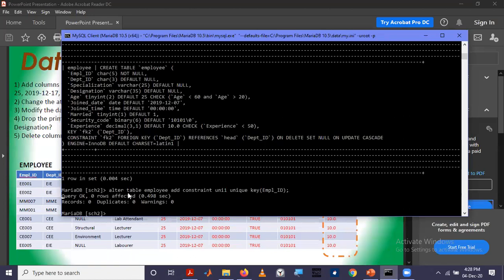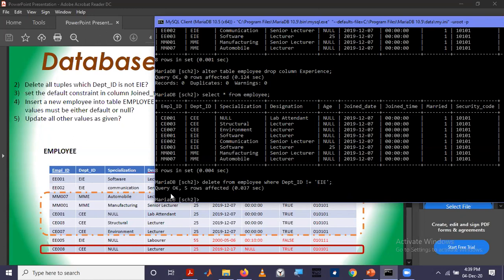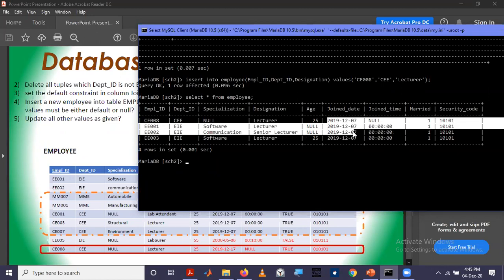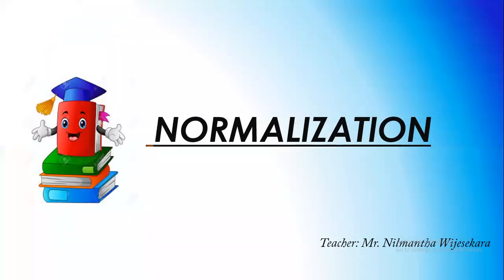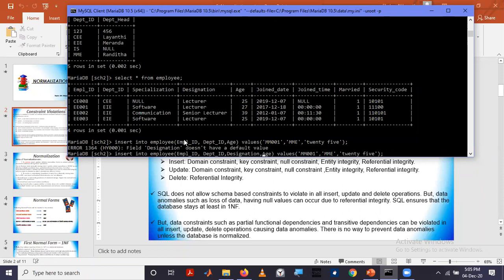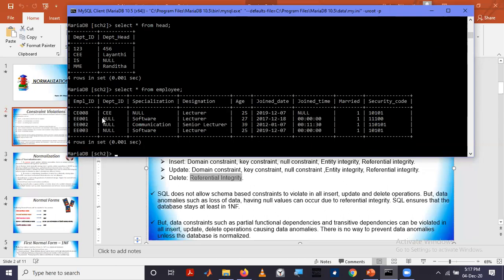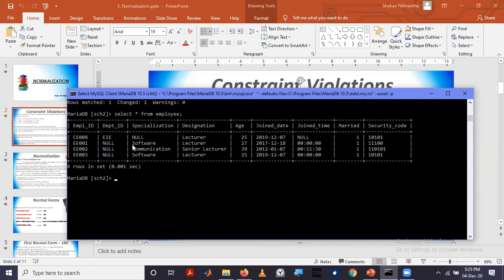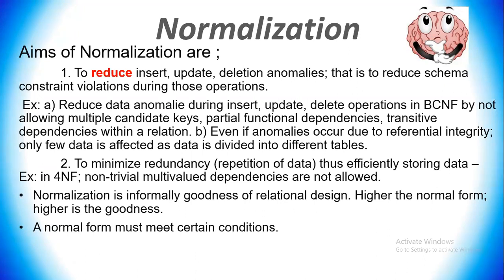Database Systems - Lecture 4 - Part 2: Relational Database Data Modification